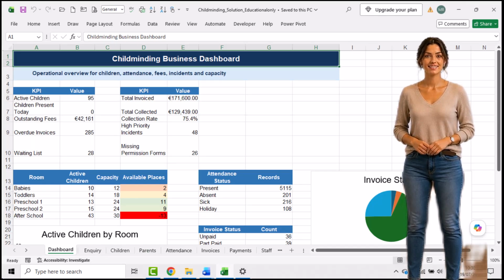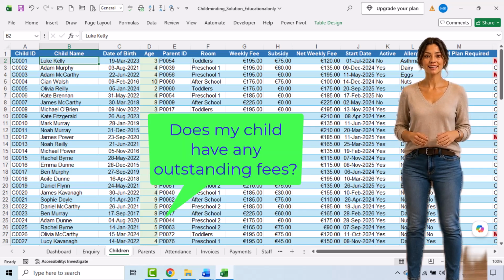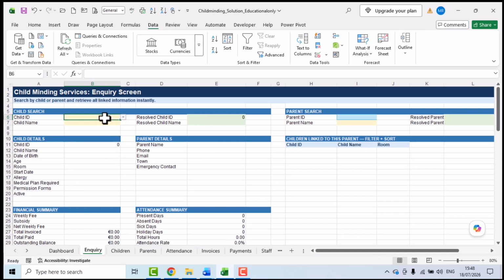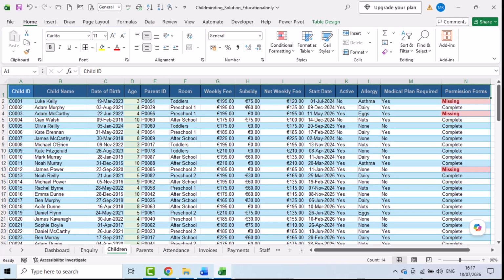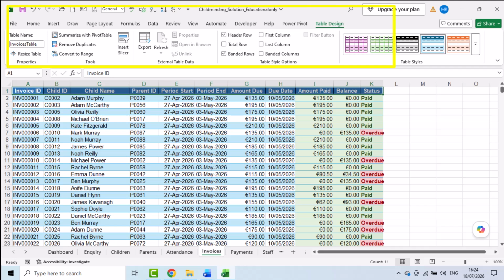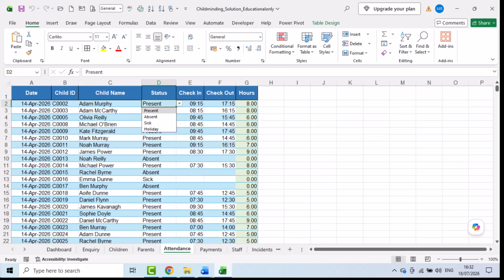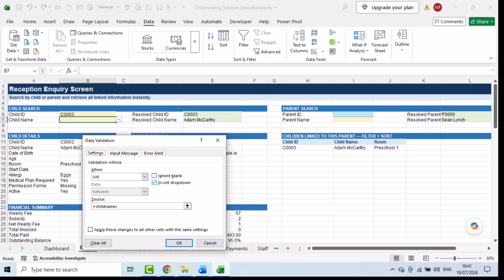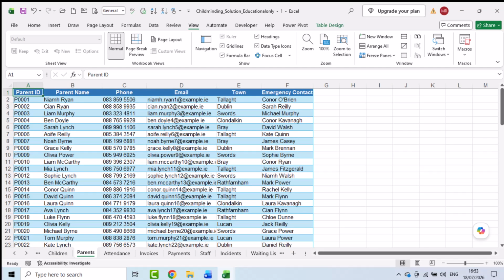Lesson 1.How to Build a Complete Childminding Business Workbook.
Ever wondered how a professional business spreadsheet for care and memberships businesses are built from scratch?

In this brand-new series, Lana takes on real businesses and designs complete Excel spreadsheet solutions that solve everyday problems. No toy examples. No made-up data. Just practical workbooks that businesses can use.

Lesson 1 begins with the foundations.

You'll discover:

How the childminding workbook is structured.
Why Excel Tables make everything easier to manage.
How ID codes link different worksheets together.
Why drop-down lists improve accuracy.
How the entire workbook flows from data entry to useful information.

This lesson is about understanding the design before writing the formulas. Once you understand the structure, every function and worksheet will make sense.

Over the rest of the series, we'll build a complete childminding management system featuring:

Child and parent records
Attendance tracking
Payment management
Reception enquiry screen
Dashboards and reports
XLOOKUP, SUMIFS, COUNTIFS, IF and other essential Excel functions

Whether you're learning Excel, running a business, or designing your own spreadsheets, you'll see how experienced developers build robust, professional solutions.

OnlineExcelTraining

OnlineExcelTraining.com
OnlineExcelTraining.co.uk
ExcelTraining.ie